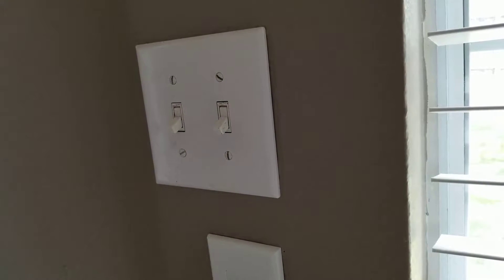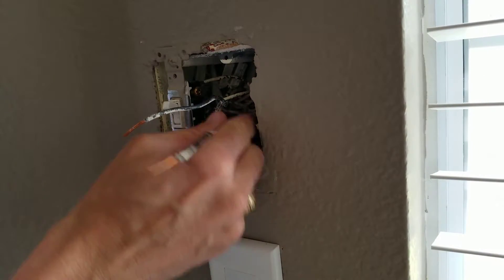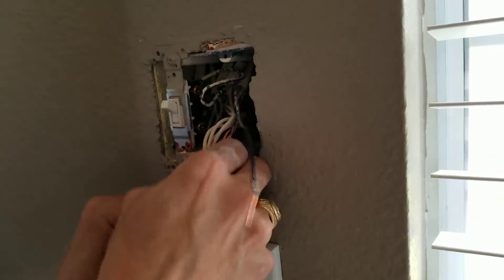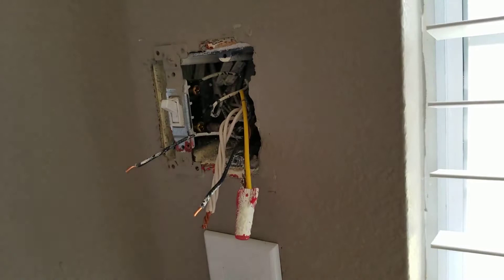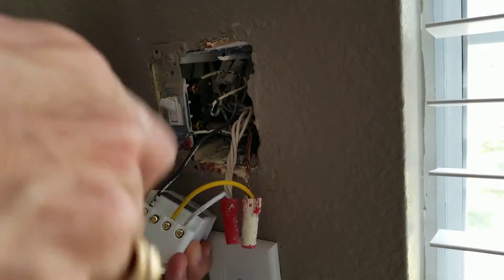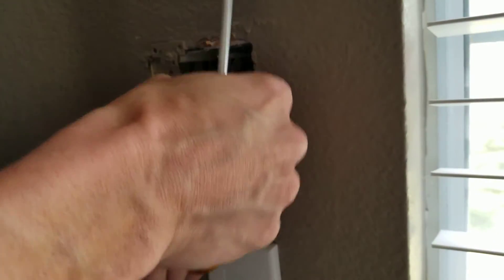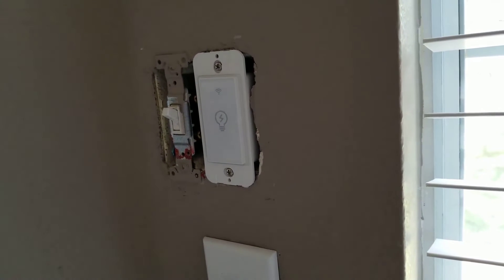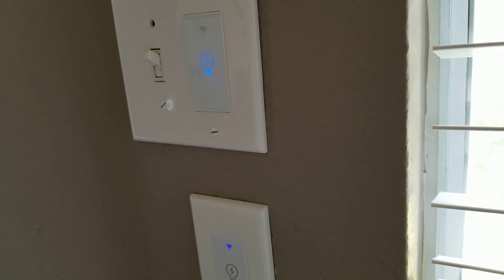Joso wifi switch install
Wifi light switch installation.  Including identifying the neutral, ground, live and output wires.  I am not an electrician, so take this video as a fun introduction to electrical wiring.

BTW, the wire that comes with it is not aluminum, it is the same sort of wire that comes in a ceiling fan, a metal alloy of some sort, so I think it is safe to do without any conductive paste.